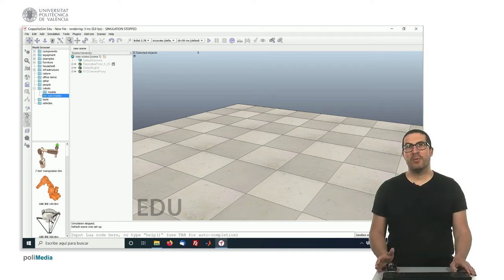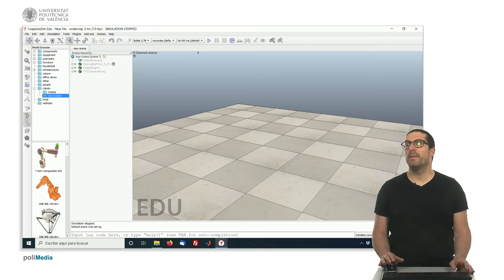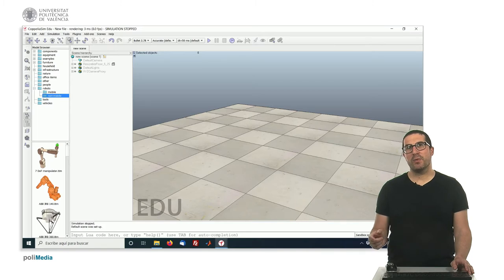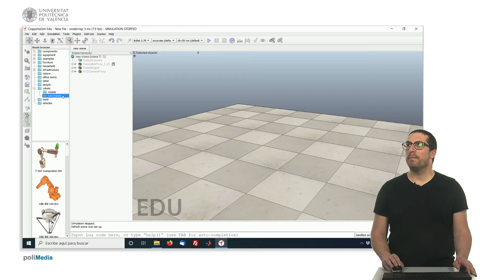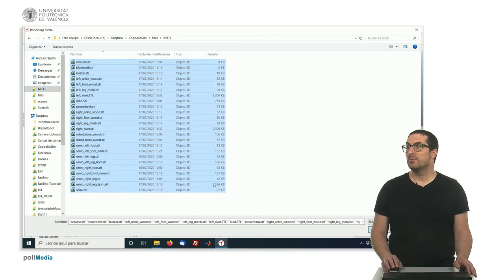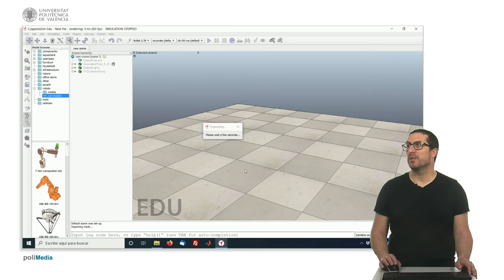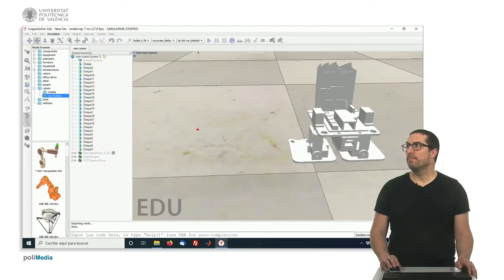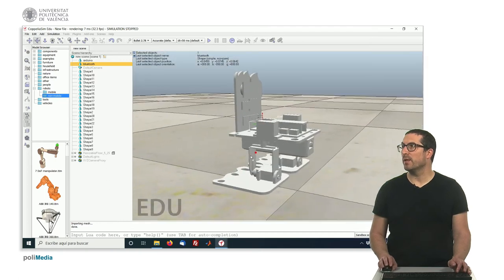Creating bPED robot (Step 0) | CoppeliaSim (V-REP)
This video shows how to create robot DYOR bPED from scratch using robot simulation software CoppeliaSim (V-REP), from a set of files obtained from the components of the original robot.

This video is part of a set of video tutorials about CoppeliaSim (V-REP) software used in graduate robotic courses at the Universitat Politècnica de València.